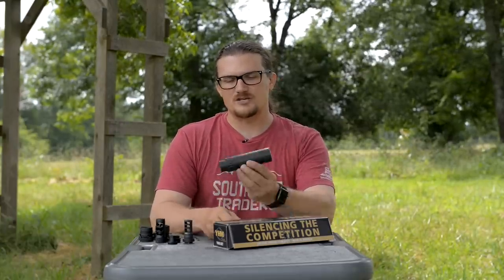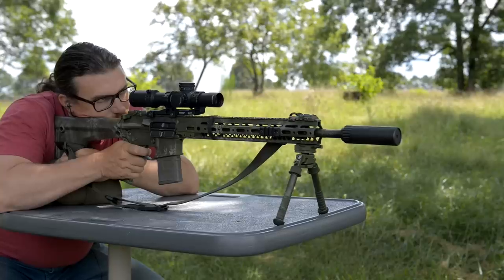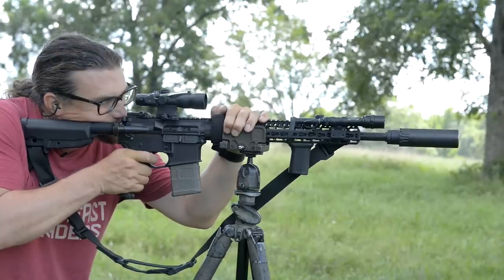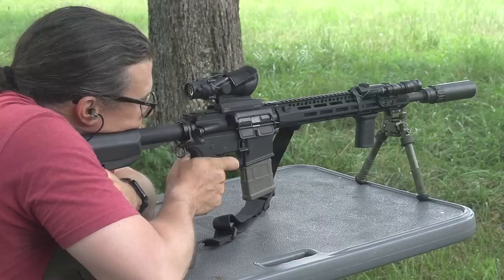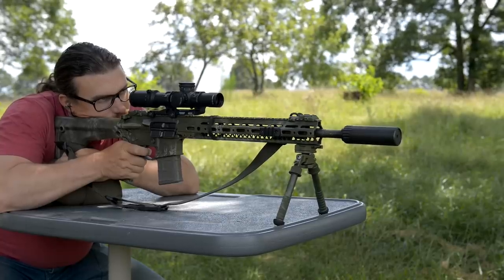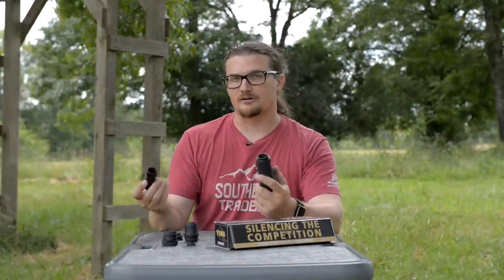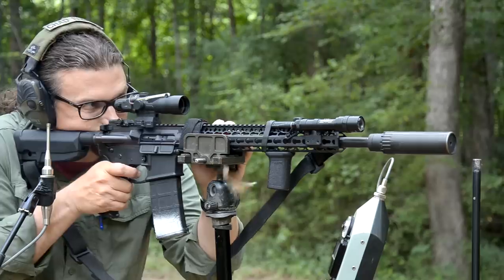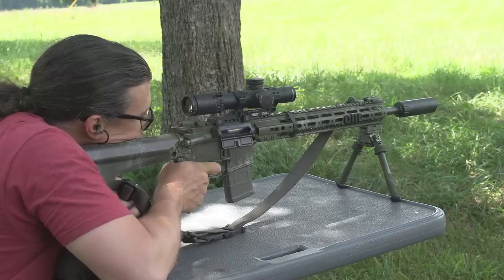Yankee Hill Machine Turbo K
In this video, Chad checks out the Turbo K from Yankee Hill Machine and discusses what makes this particular silencer not only a stellar value but a great performer as well. Special thanks as always to @SilencerShop for getting this in our hands for a video.